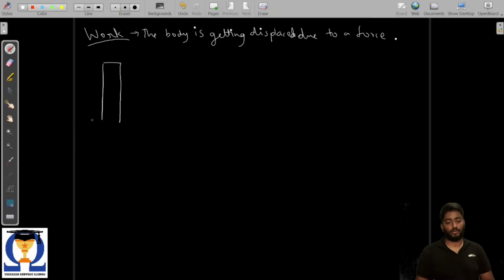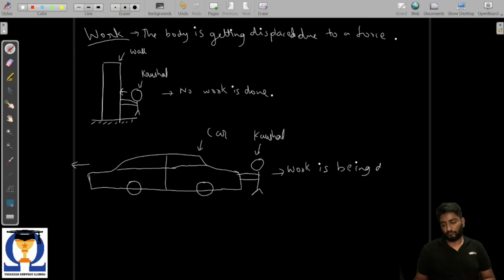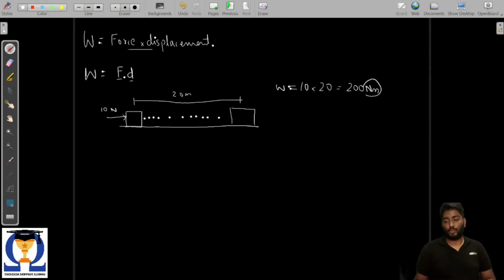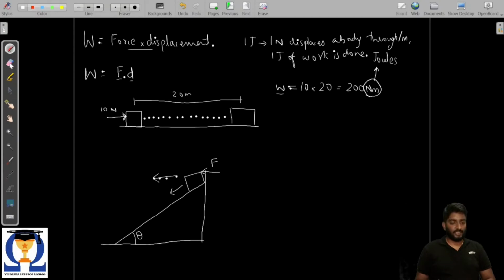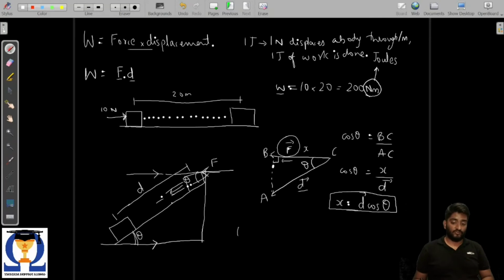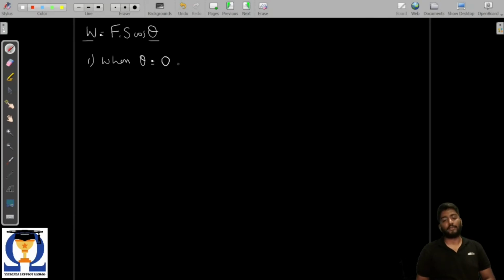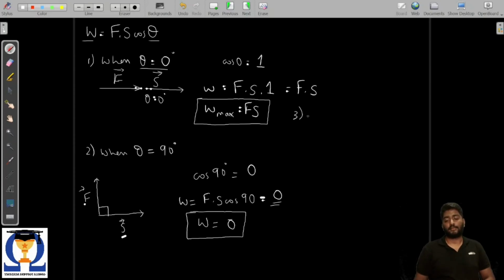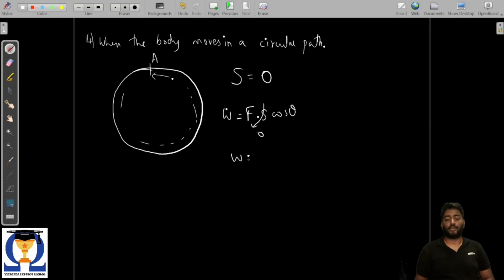Work and Energy - Physics concept for 10th standard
Demo class by Mr. Kaushal Patil from Omega Toppers Academy.

0:00 Introduction
0:31 Work
3:49 Measurement of work
10:35 General formula
14:41 Closing thoughts